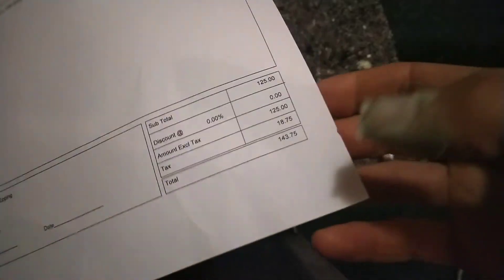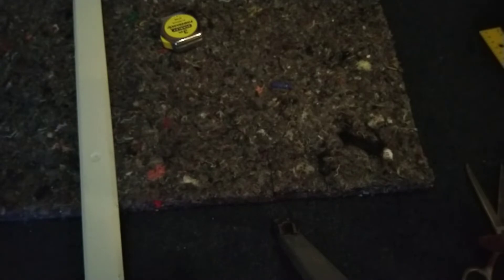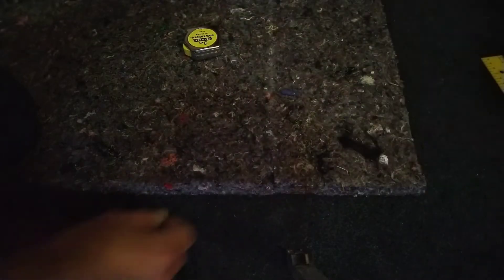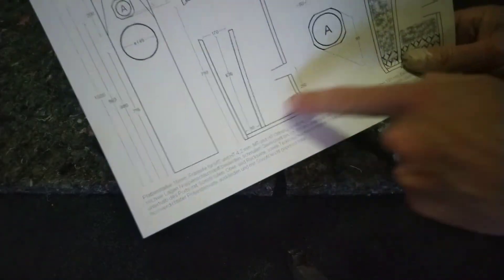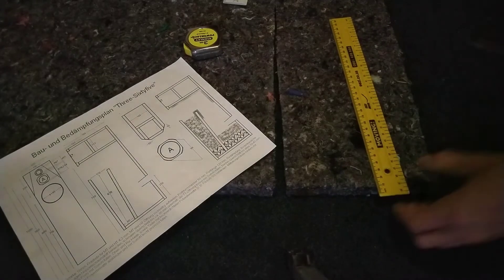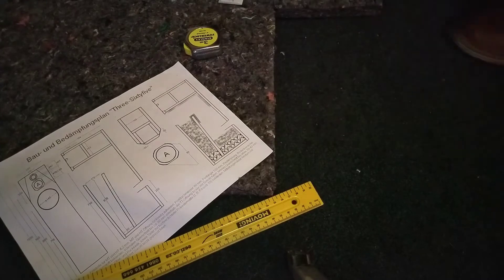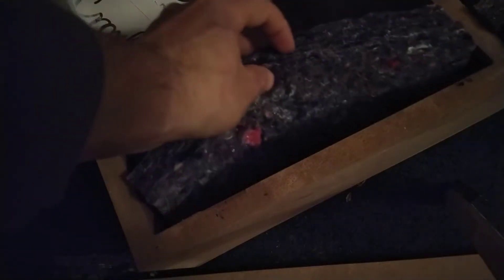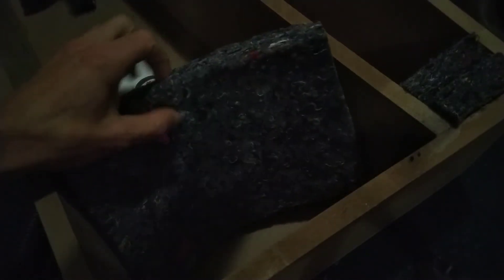Installing Sound Damping Material in Loudspeaker Cabinets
In this video we install sound damping material in the Three-Sixtyfive loudspeakers. We use two different materials, a denser non-woven mat and a some less dense glass wool roof insulation. We glue and clamp the dense non-woven material and use some light compression and gravity to hold the fiberglass wool in place.

00:00 Non-woven Materiel Price

00:24 Discussing Size

00:55 Marking out

01:37 Cutting a Strip

02:37 Reading the Plans for Non-woven

02:57 Cutting to Panels

04:13 Test Fitting

04:56 Gluing and Clamping the Material

07:56 Reading Plans for Glass Wool

08:52 Measure and cut Glass Wool

09:35 Fitting the Glass Wool

11:55 Stuffing the Mid and Tweeter Enclosure